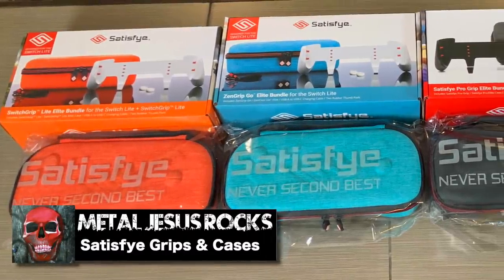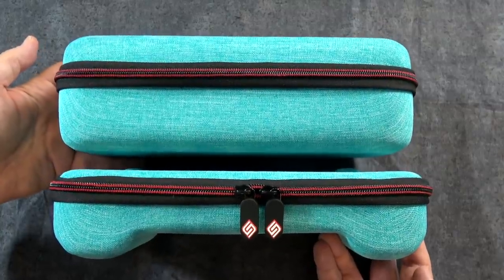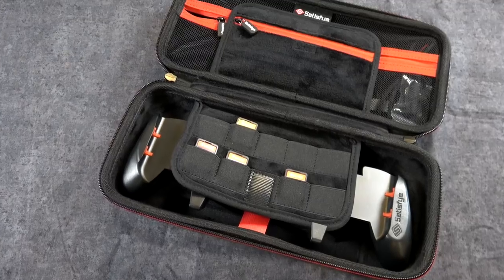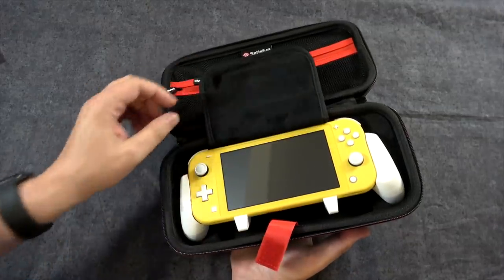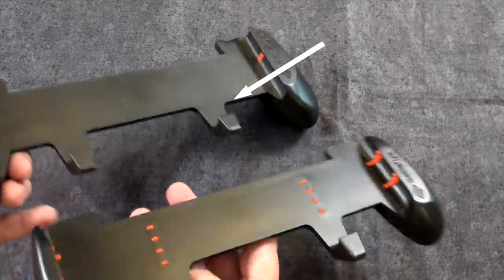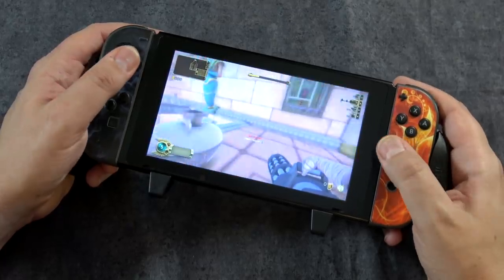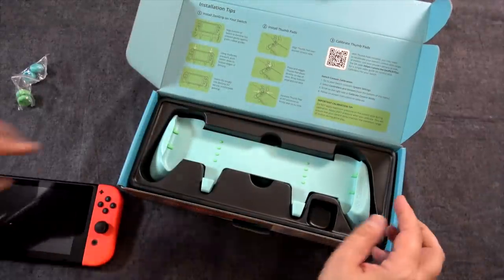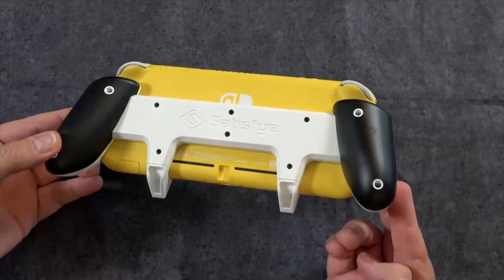Nintendo Switch Grips & Cases w/ new COLORS 🧡💙💚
Take a look at the new Nintendo Switch grips and cases from Satisfye.